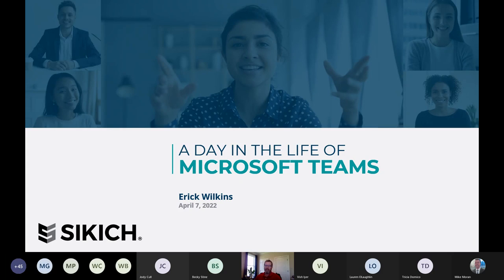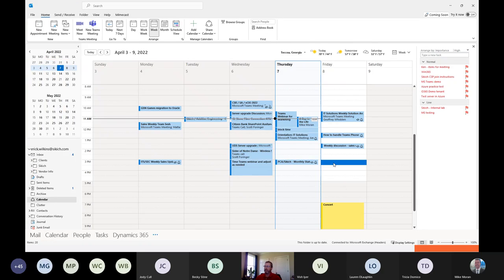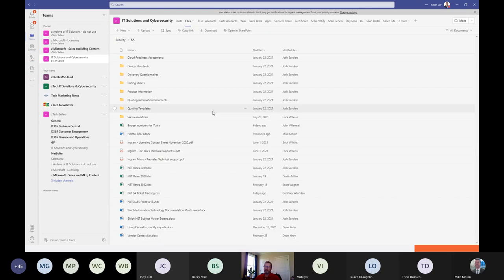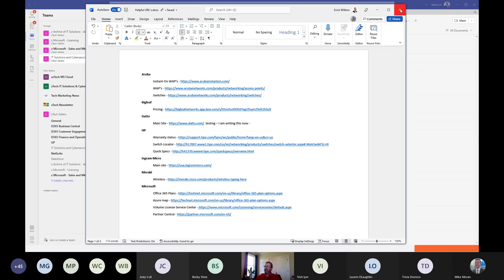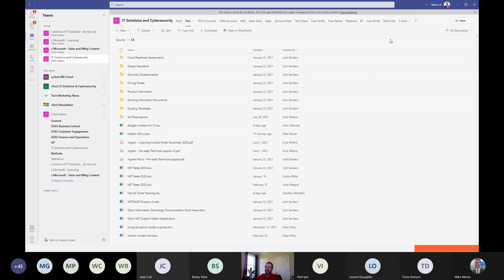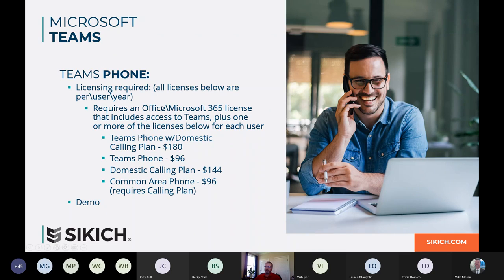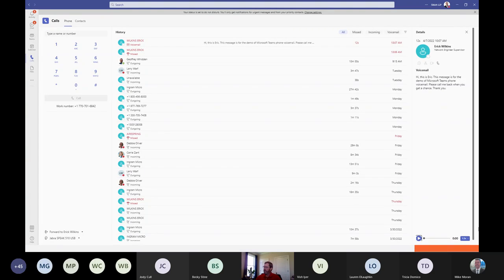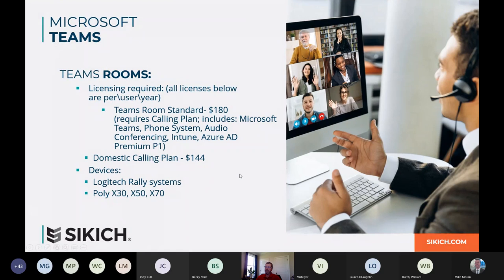A Day in the Life of Microsoft Teams Webinar | Sikich